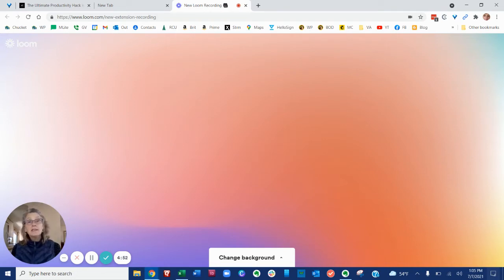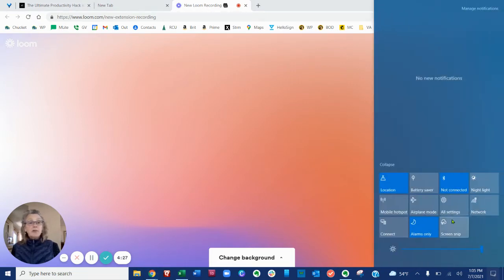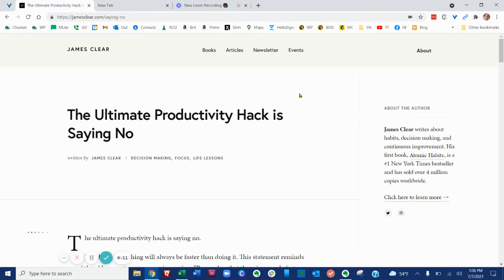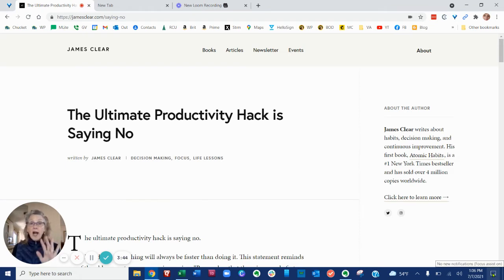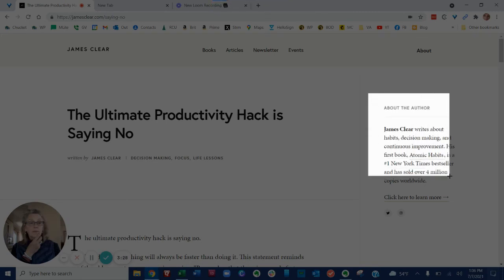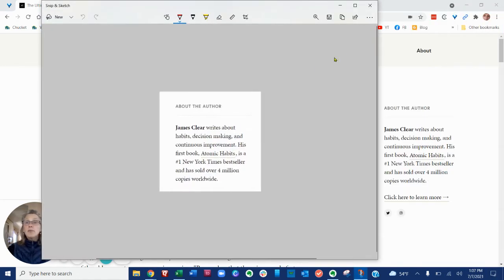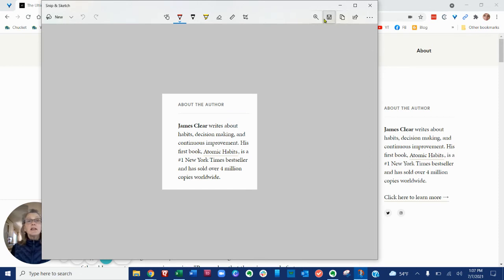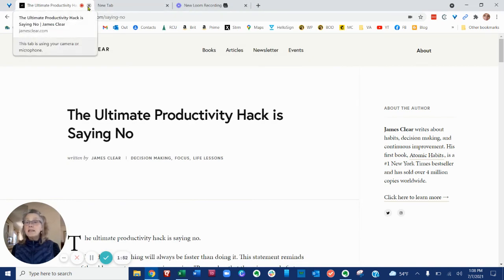How To Use Screen Snip Tool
Kimberlee Foster, Virtual Assistant, owner of Back Office Diva demonstrates how to use the Screen Snip Tool in Windows 10.

Do you find cool stuff online that you wish you had as a JPG image? You can. Watch how it's easily done using Windows 10. (From the internet): to snip on Mac, press Shift + Command + 3. To capture a portion of your screen, press Shift + Command + 4, then drag the crosshairs over the section of your screen that you want to capture.